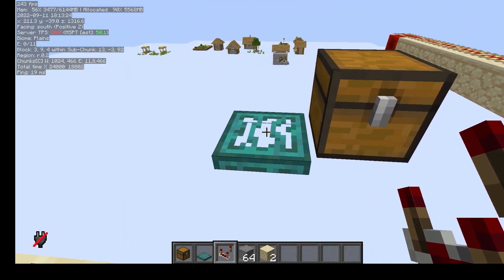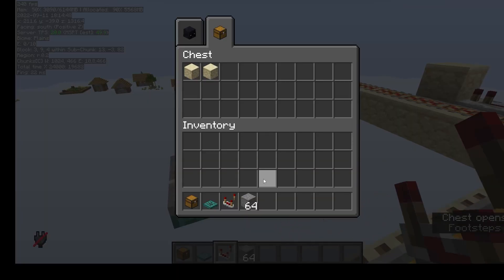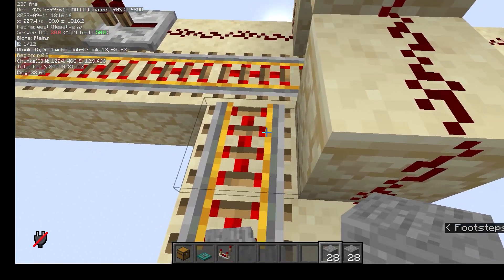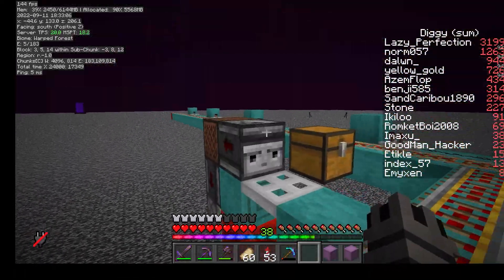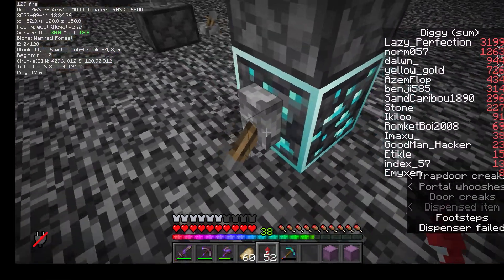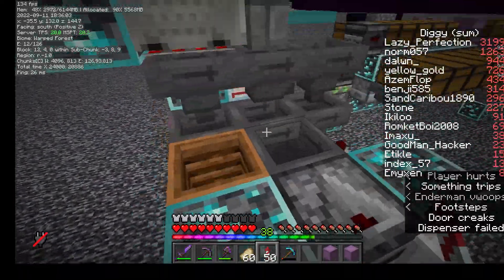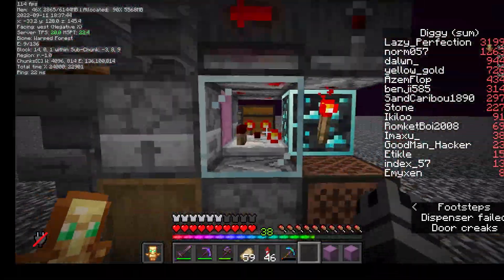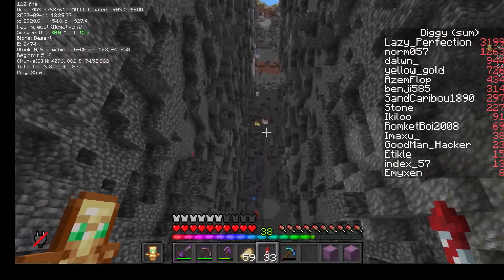Quantum Entangling items with rails? (Shadow items)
Today on GatewayTech we make a shadow item hub!
Shadow item explanation (how you make them is slightly different in 1.18, but the way they work is the same)

This is not Minecraft, but... or Minecraft Lava rises every second. No this is not PewDiePie or MrBeast, I don't know why you are reading this as this is not Dream SMP or Hermitcraft, definitely not Hermitcraft 9. The server is not Hardcore Minecraft, Or 100 Days in Hardcore Minecraft, this is just Sand trying to trick the algorithm :)